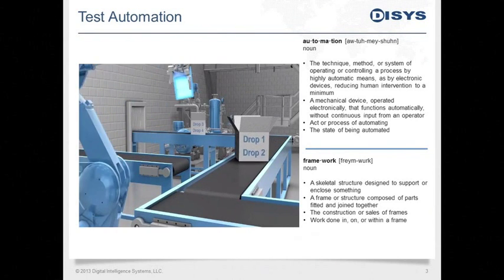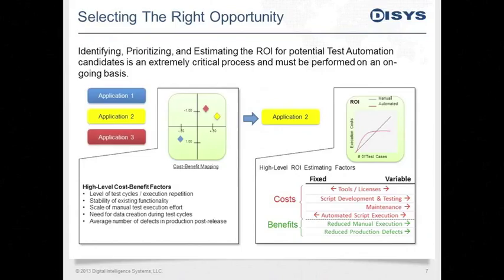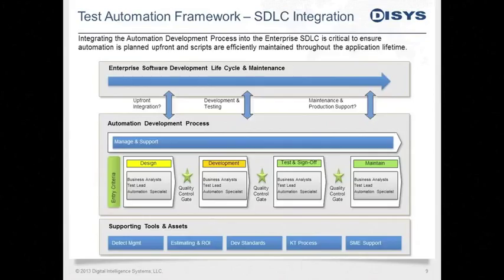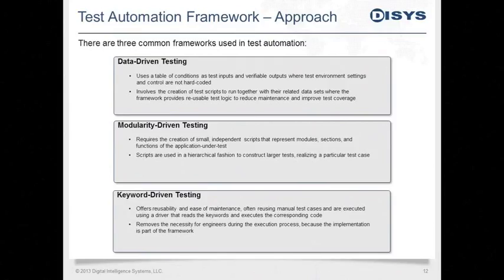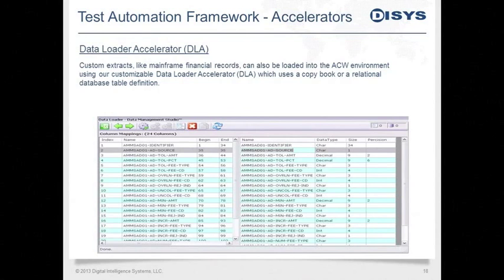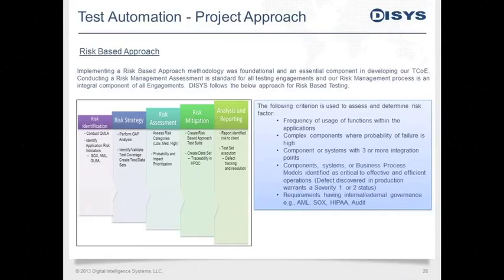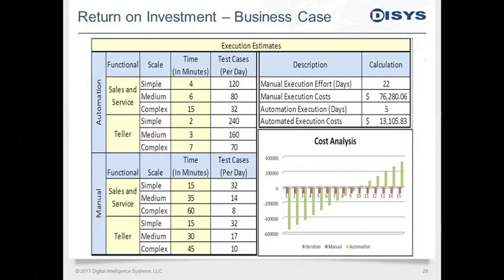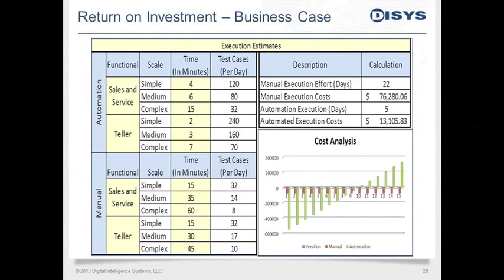Webinar: Test Automation - Optimizing Your Return on Investment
As new technologies and environments emerge and the landscape of the IT industry evolves, applications are in a state of constant improvement. While implementing a test automation strategy can vastly enhance preexisting and new business processes, there are a number of factors and challenges to consider. Identifying, prioritizing, and estimating the ROI for potential Test Automation candidates is a critical process and must be performed on an on-going basis in order to realize the all of the benefits that a testing framework offers.
DISYS' May Webinar, Test Automation: Optimizing Your ROI, will address how to implement a test automation strategy with industry best practices in mind, while keeping cost to a minimum.
Topics to be covered include:
·        Selecting the right opportunity
·        Software Development Life Cycle Integration
·        Test Automation Framework
·        Testing Accelerators
·        Package Utilization
·        Architectural Design
·        Test Automation Project Approach
DISYS is honored to welcome David Sufrinko to our monthly webinar series. David is a Certified Scrum Master, Agile Coach, and ISTQB Quality Assurance/Test Engineering Professional with more than 30 years' experience in Information Technology Management disciplines. He has designed and established multiple Testing Centers of Excellence for Fortune 500 companies and developed several test automation frameworks and tools; implementing them at the enterprise level.